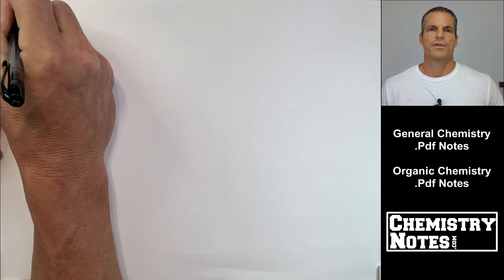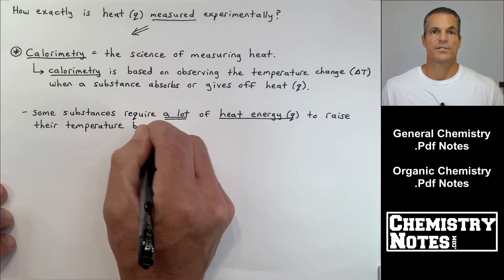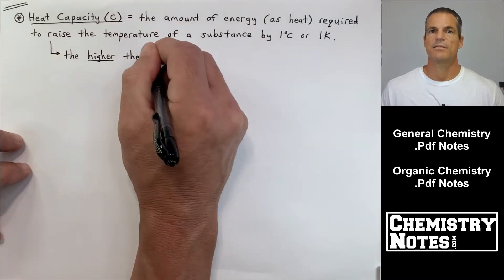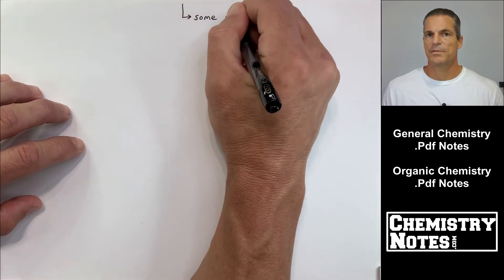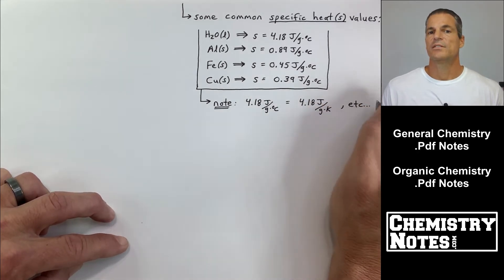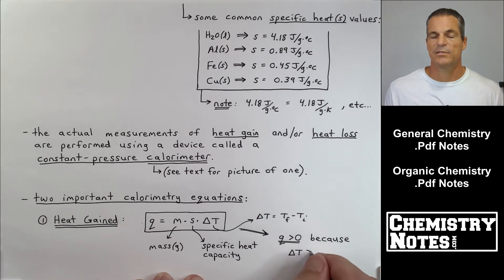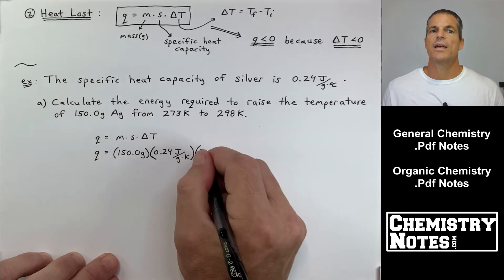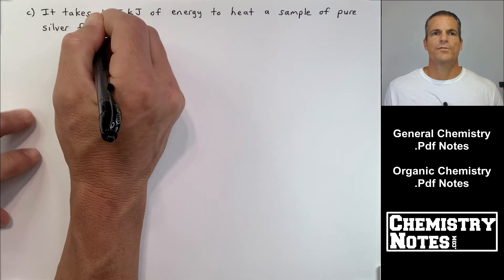S6E3 - Calorimetry and Specific Heat Capacity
Calorimetry and Specific Heat Capacity. The difference between Heat Capacity and Specific Heat, and Heat Gained vs. Heat Lost in Calorimetry.

General Chemistry Notes:
SECTION 6 - Thermochemistry (Video Clip #3)

6-7 -- Calorimetry
     - Heat Energy (q)
     - Heat Capacity vs. Specific Heat Capacity
     - Heat Gained vs. Heat Lost
6-9 -- Molar Heat Capacity